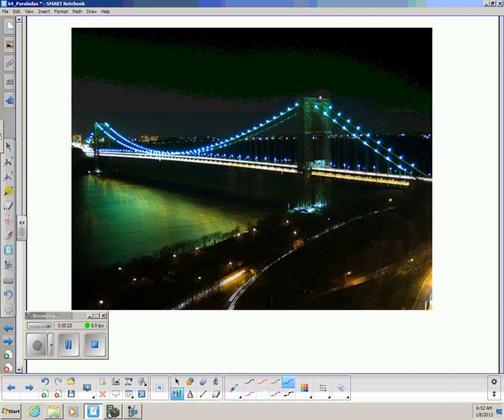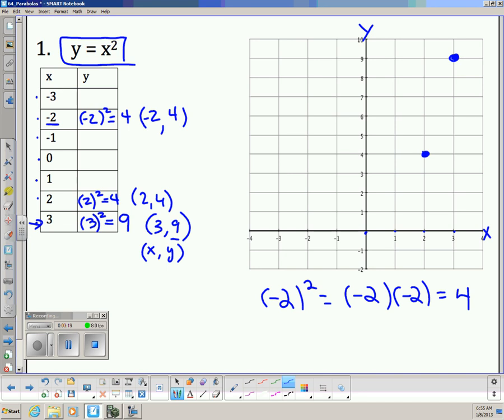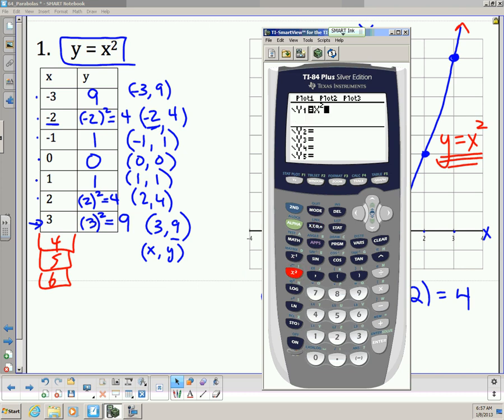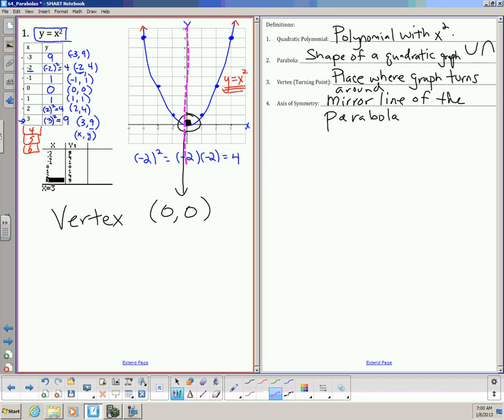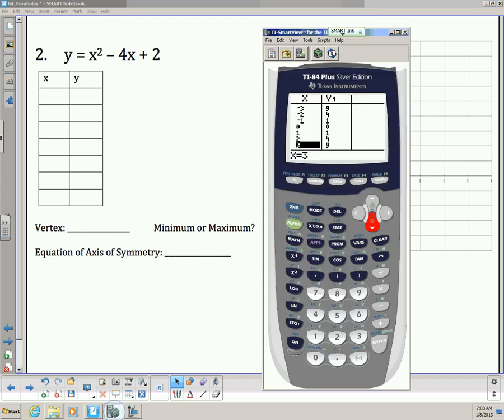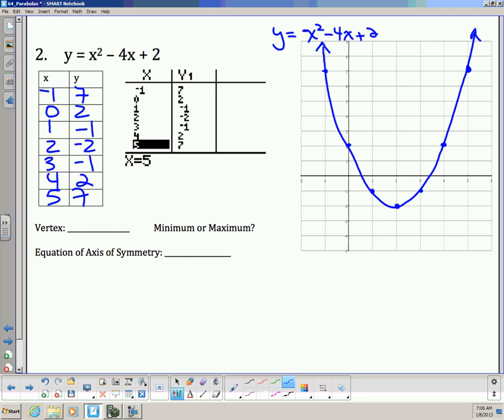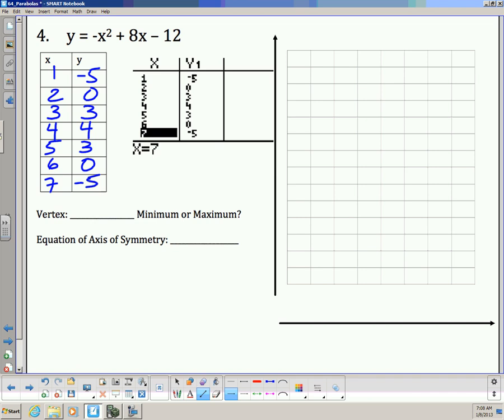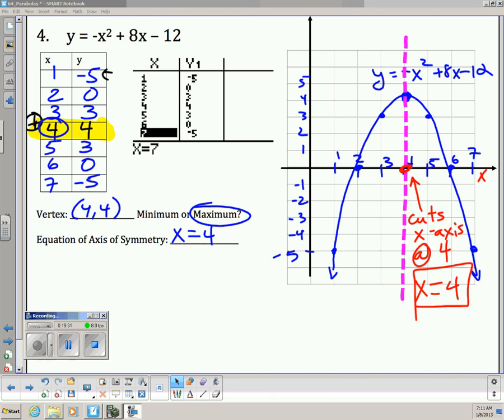64 Parabolas VIDEO